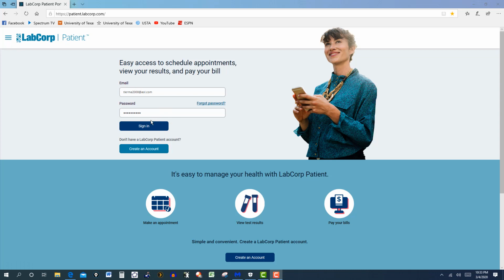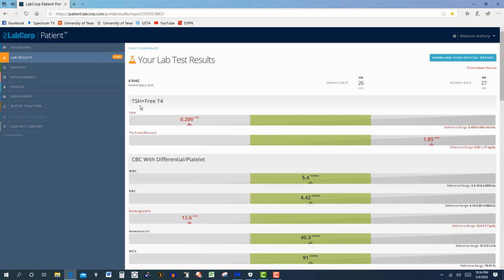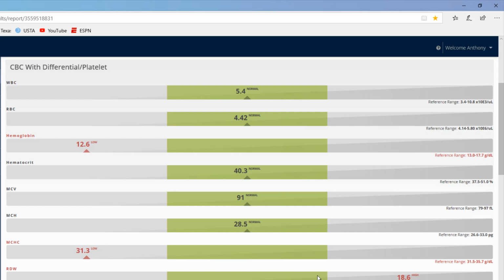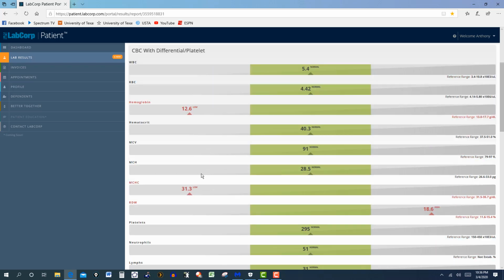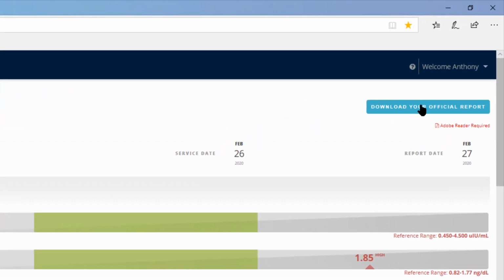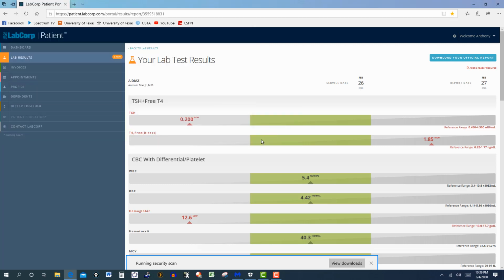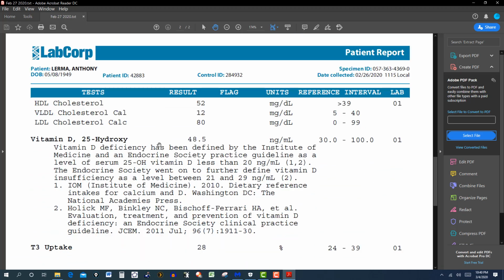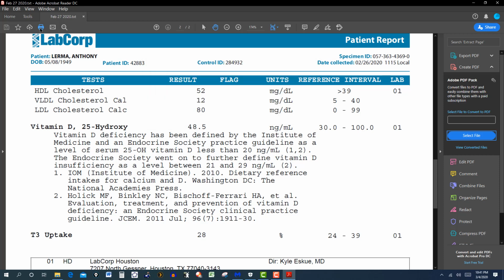LabCorp Patient Portal Basics (Viewing, Downloading, and Printing Your Lab Reports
In this video, I review the basic features of LabCorp Patient portal.  This includes: viewing, downloading, and printing your lab report.